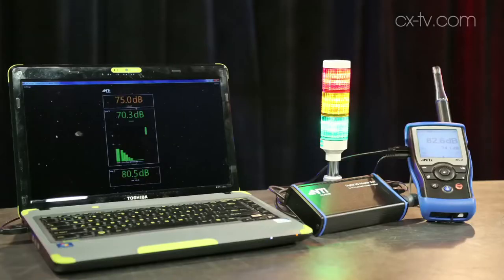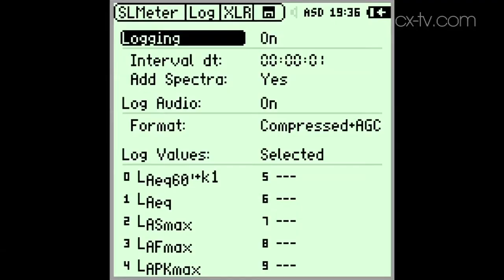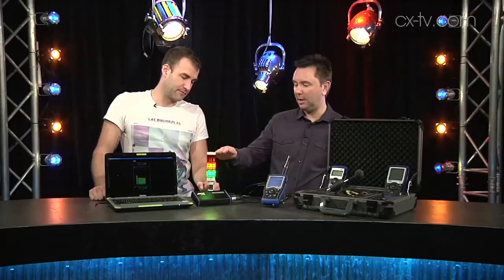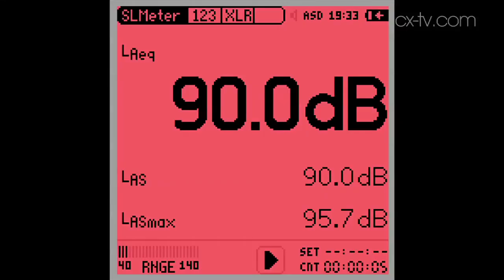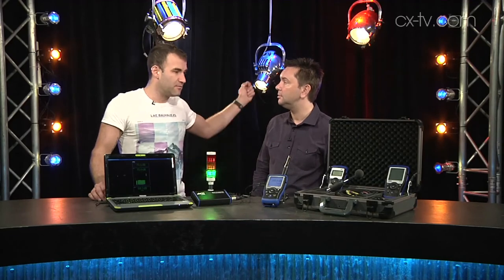GB104 Ep5 NTi XL2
GB104 Ep5 NTi XL2 Audio & Acoustic Analyser